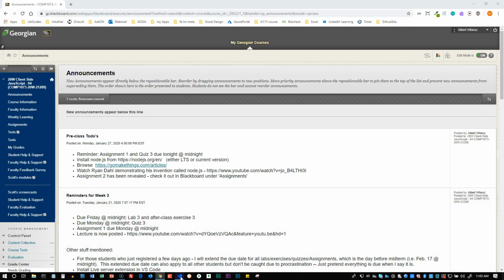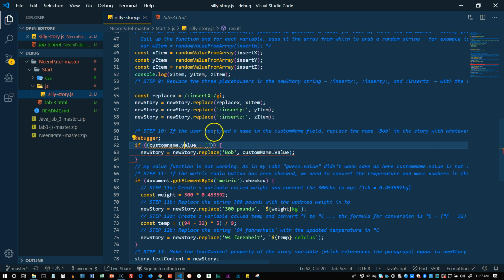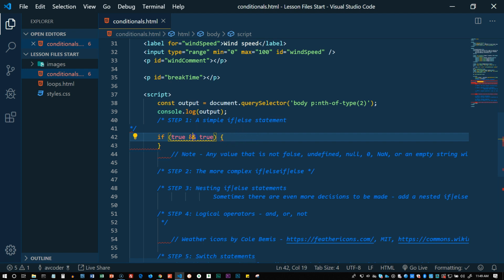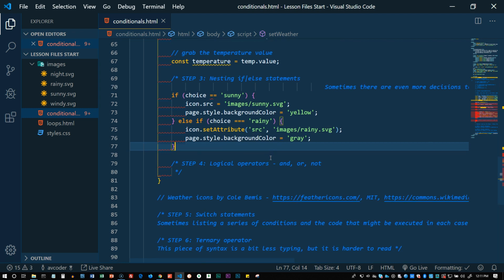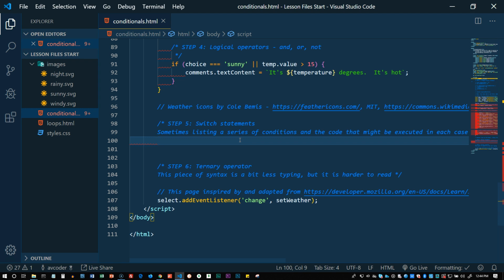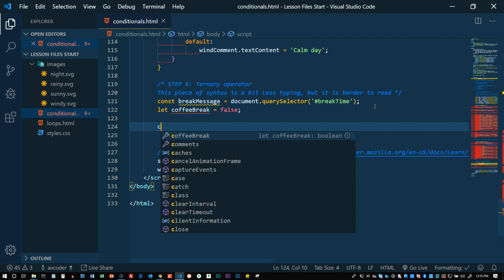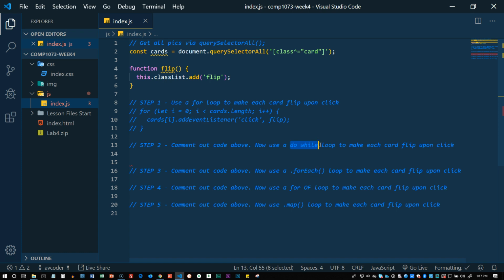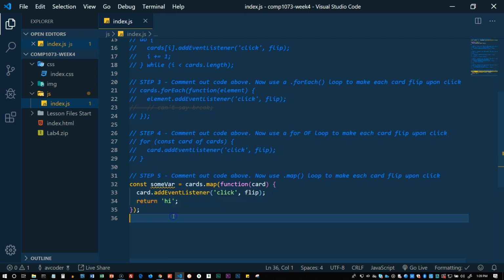comp1073 W2020 week04 pt1